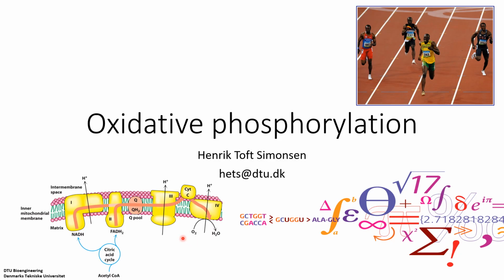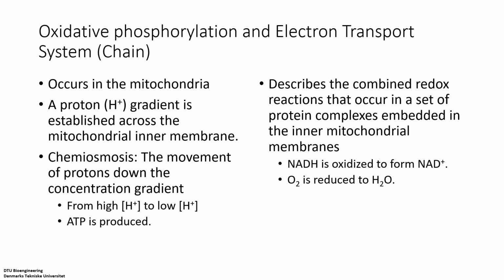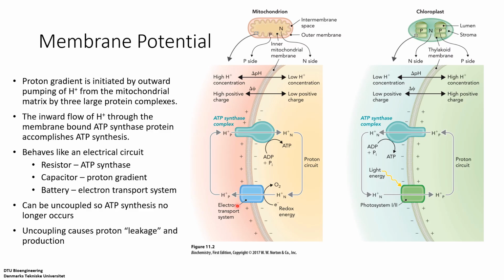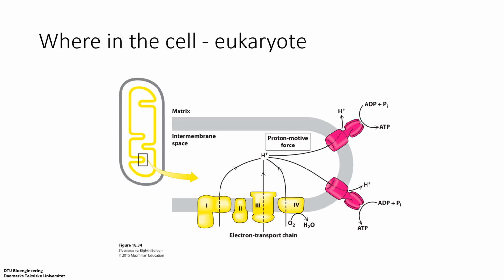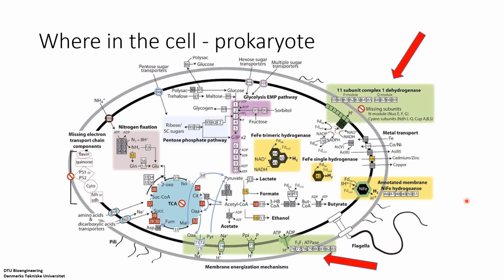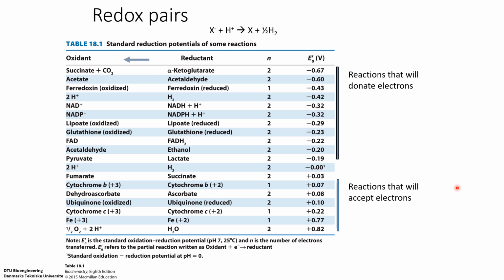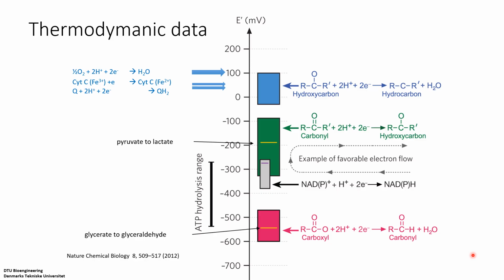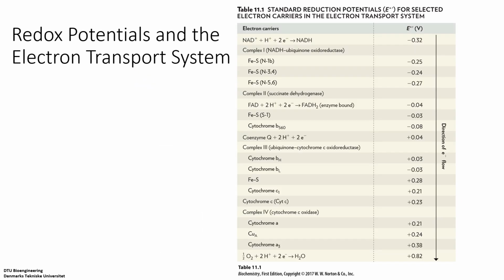Video lecture 1 Oxidative phosphorylation intro